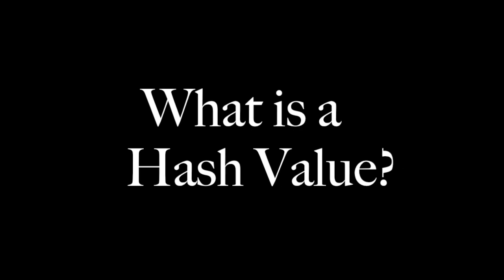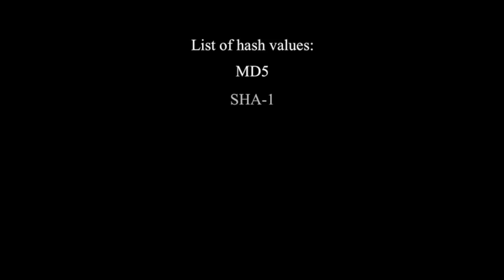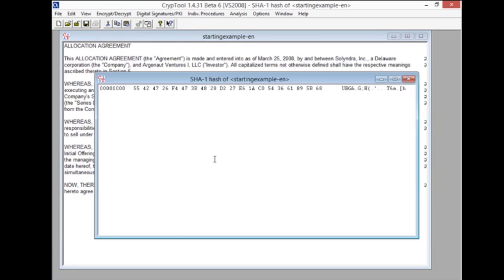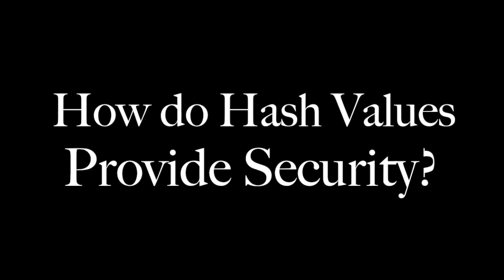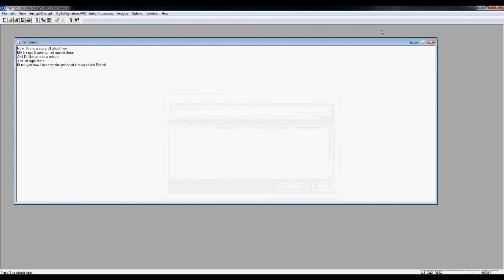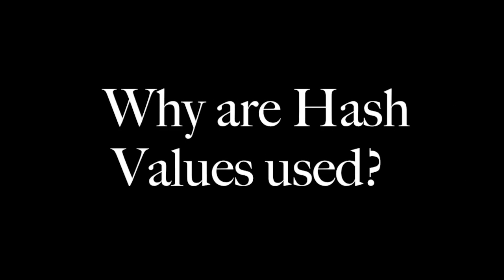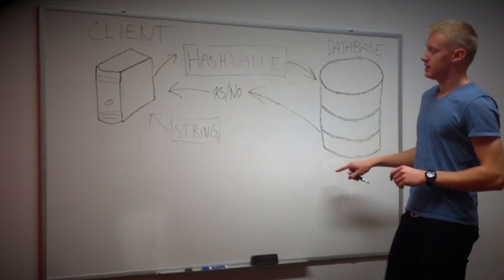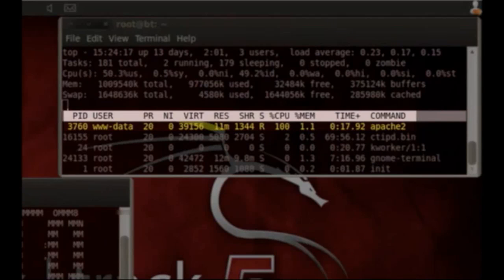Hash Values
This video is about Hash Values